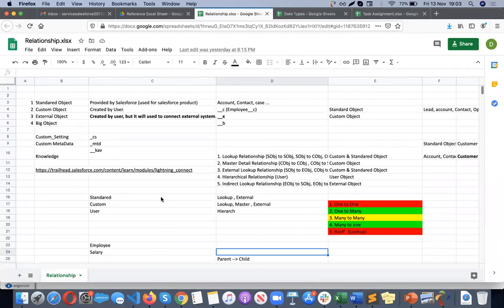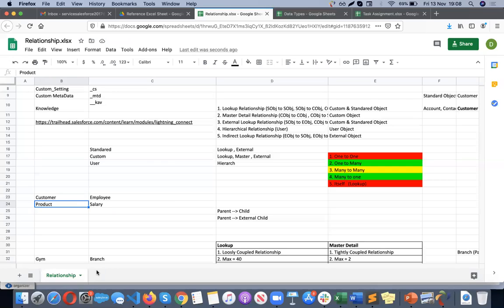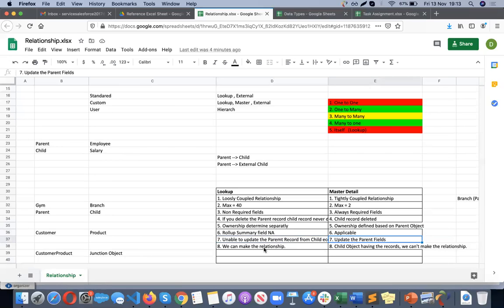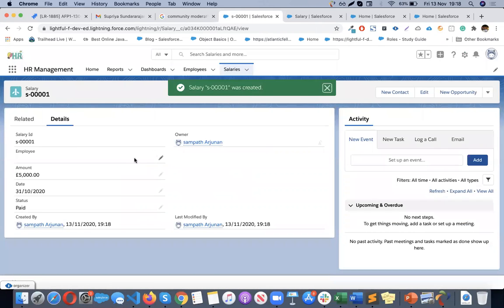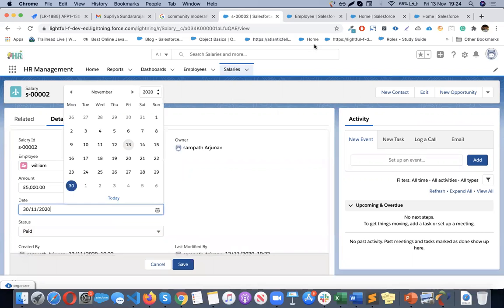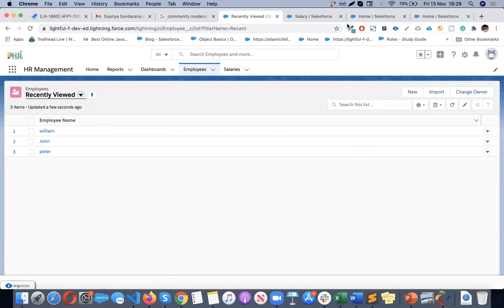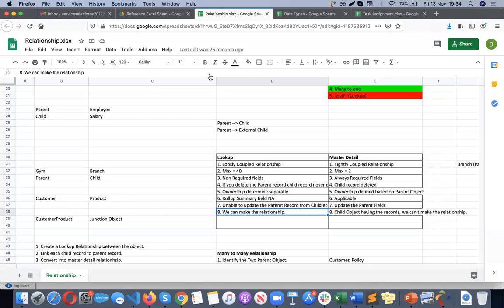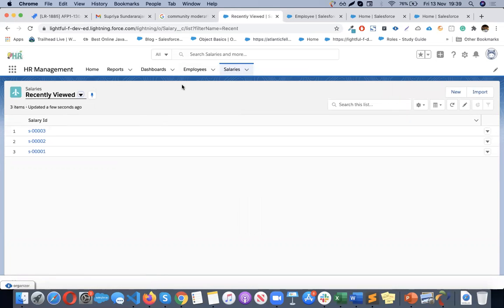2020 11 13 Part 1 (Nov 2020)